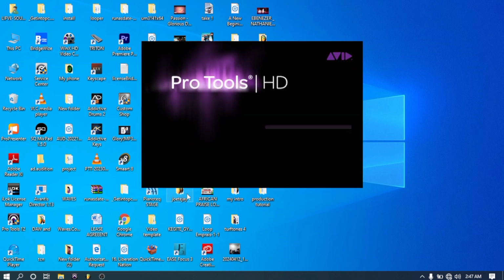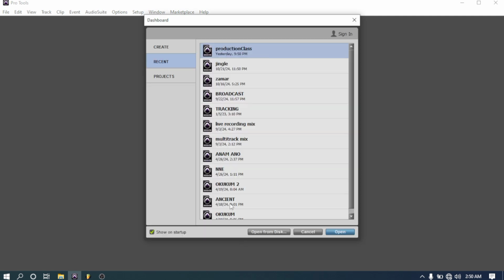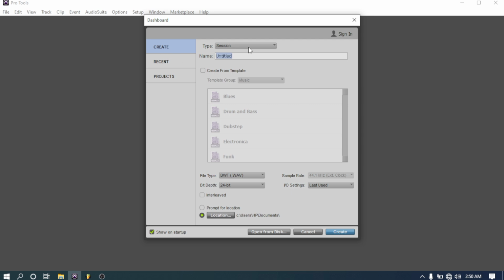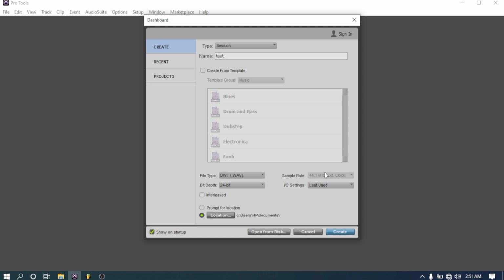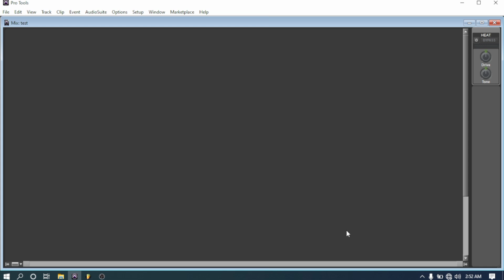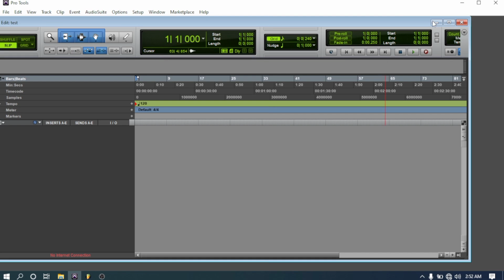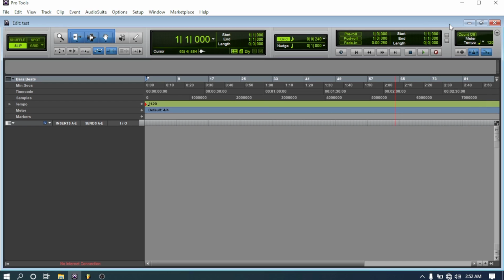CREATING A SESSION ON PRO TOOLS - Lesson 4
Pro tools basics tutorial